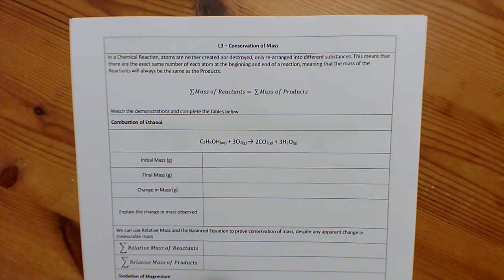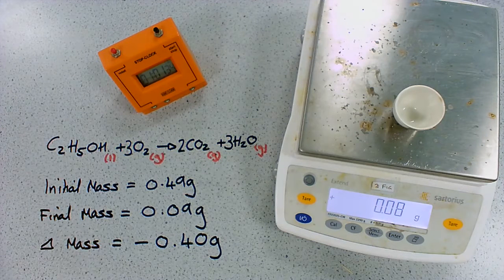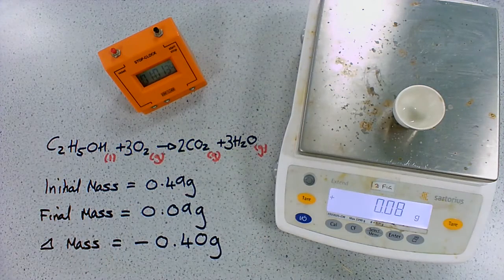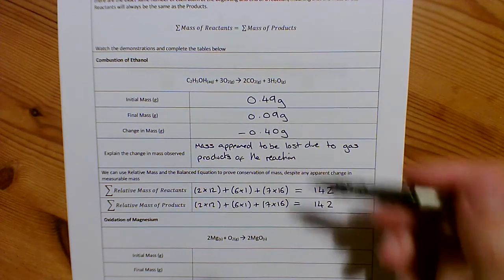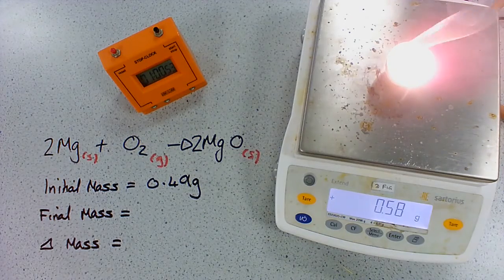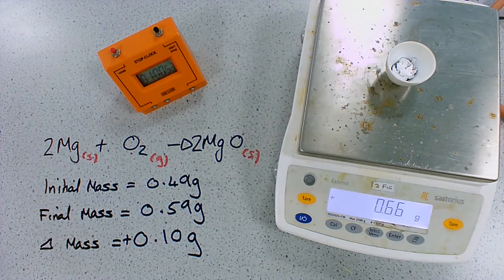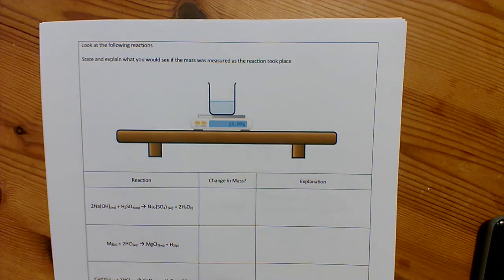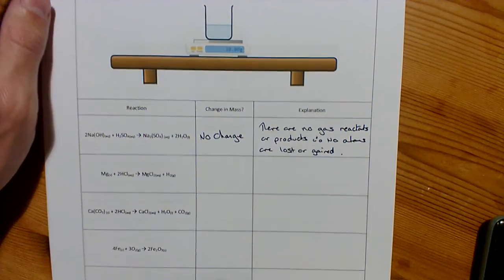Lesson 3 - Conservation of Mass